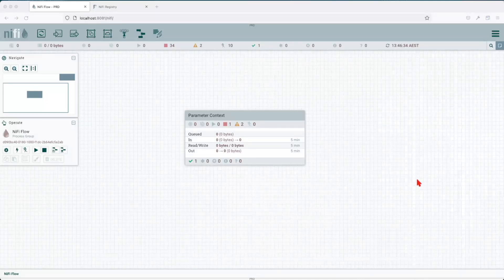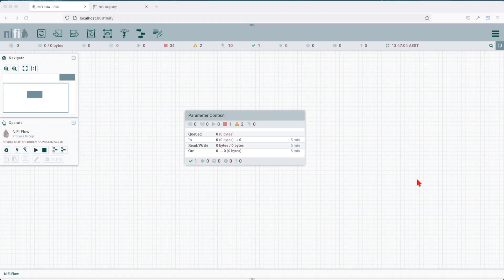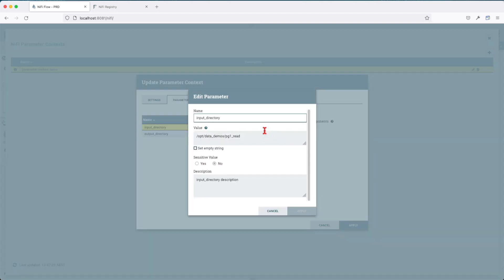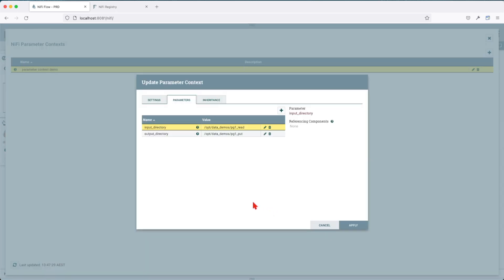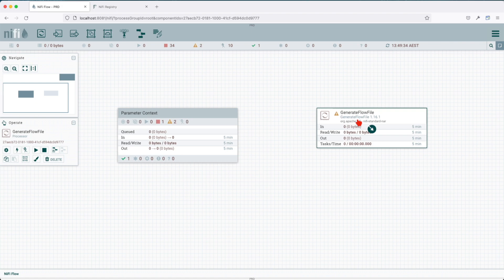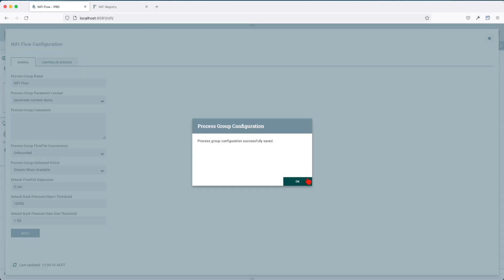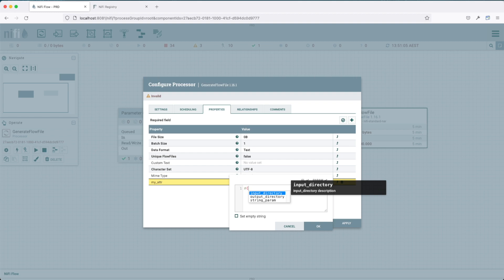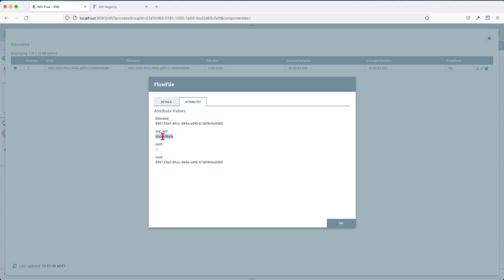How to use Parameter Contexts in Apache NiFi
In this chapter we are going to learn **How to use Parameter Contexts in Apache NiFi**

This will be a 6 part Chapter

**Video Outline**:

Timestamps:
00:00 Intro
0:40 Explore Parameter Context UI options
2:20 How to assign a Parameter Context to a Process Group in NiFi ?
3:50 How to refference a Parameter Context value ?
4:40 How to use Expression Language inside Parameter Context in NiFi ?
5:55 Resume what was covered in this video.

**Quick Tips for better learning**:
1. Follow along as I explain to make sure you understand everything
2. Ideally, you should be able to replicate what I have done with success, if this is not the case reach-out - i will try to help/.
3. If you want to learn faster than I talk, I’d recommend 1.25x or 1.5x speed :)
4. Check the outline in the comment section below if you want to skip around.
5. Also keep an eye on the description and see if and links are available with reference docs or assets to download.
6. If anything is unclear, please let me know in a comment.